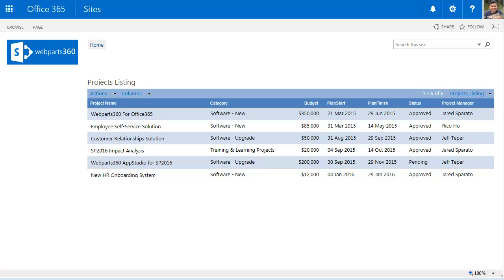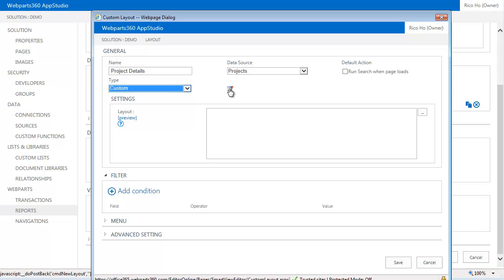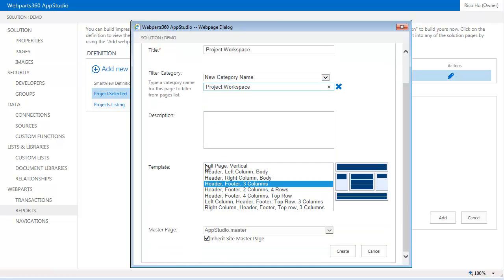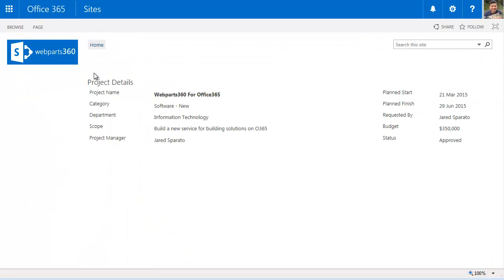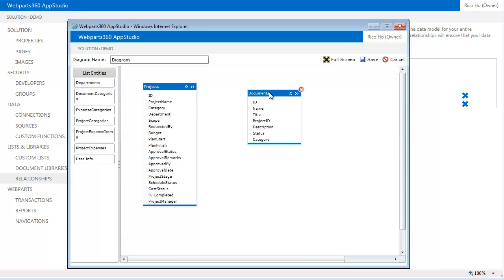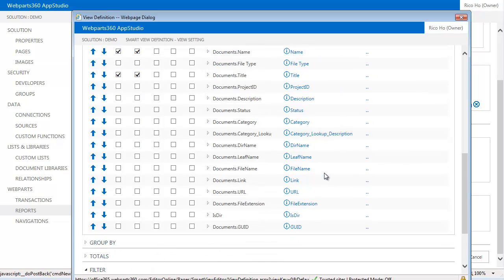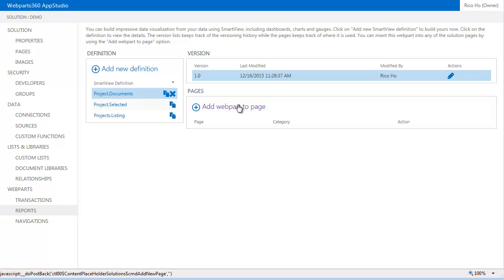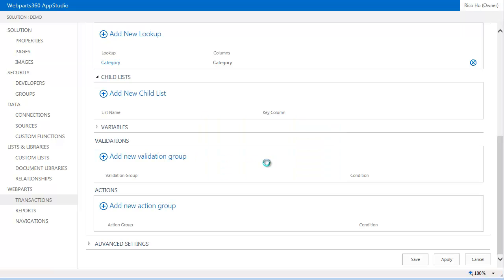Tutorial: Building a contextual workspace with Webparts360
How to build a contextual project workspace by passing parameters